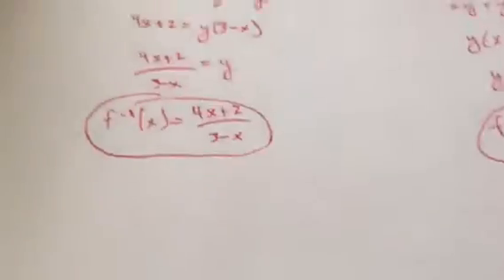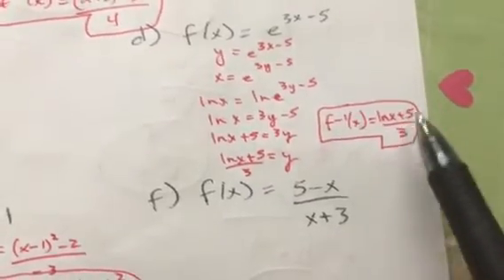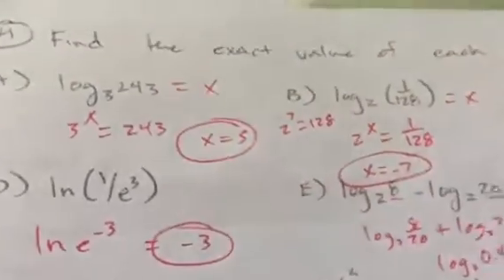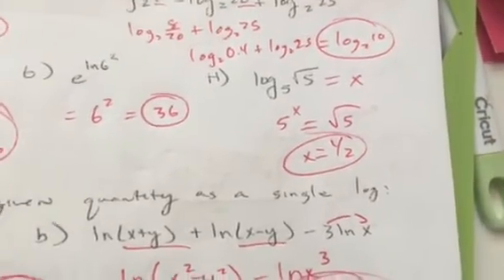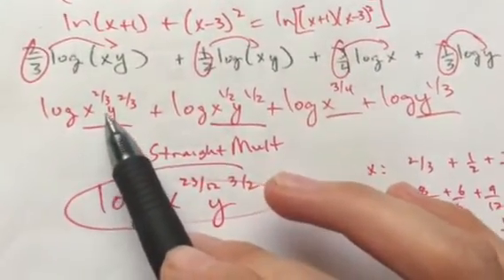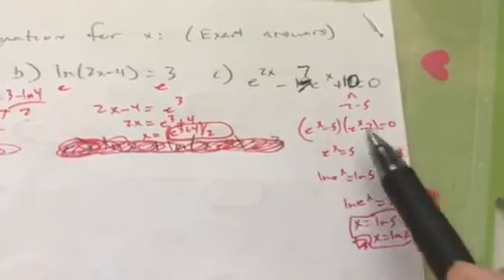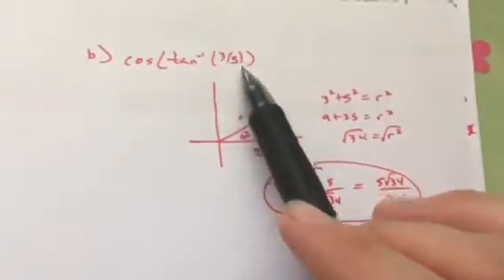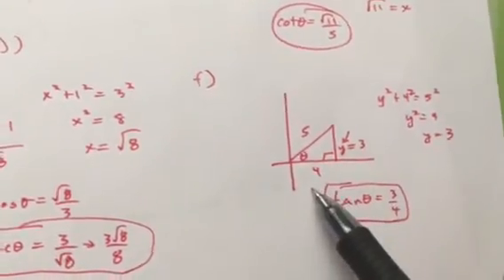Calc Ch 1 Quiz 2 Review Video #2